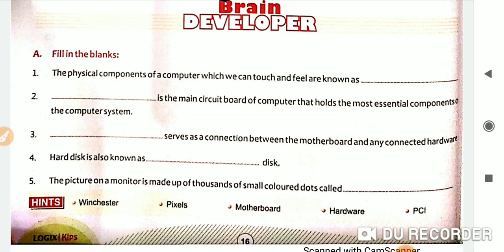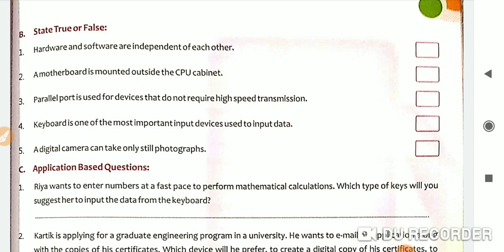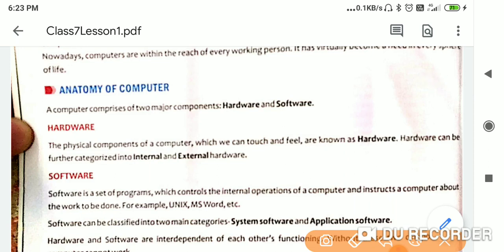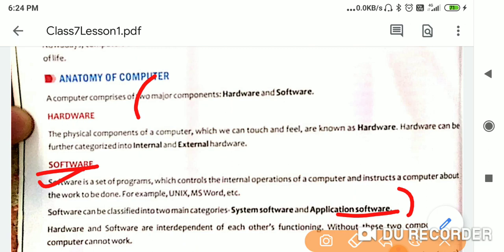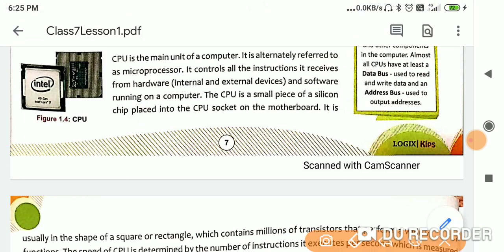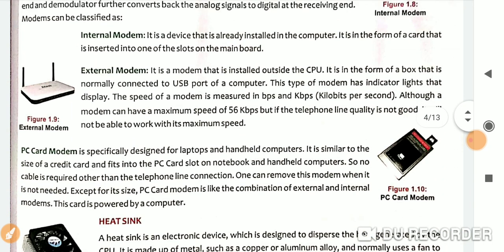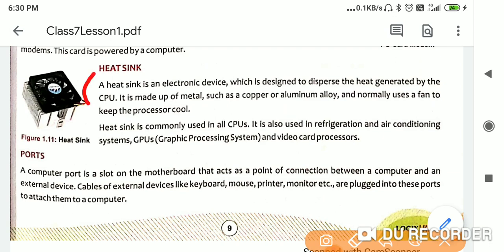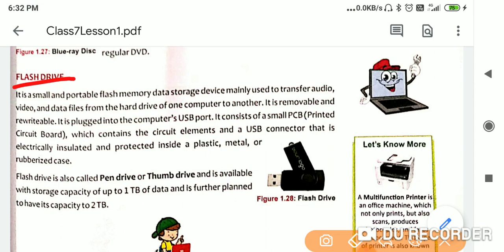Class 7 Lesson 1 Part 3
Exercises Explained